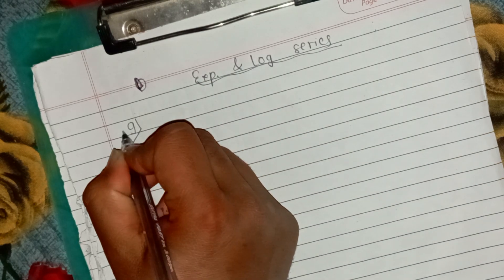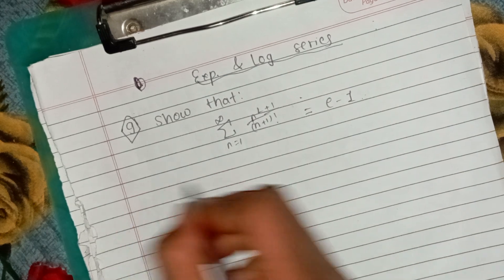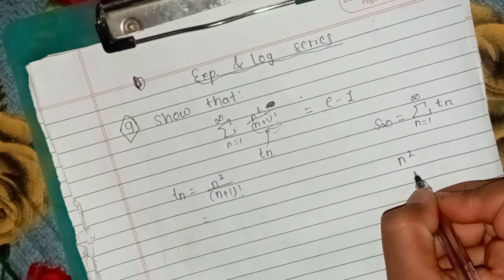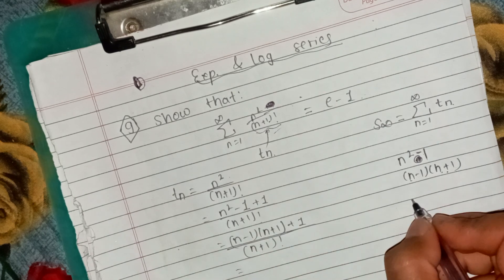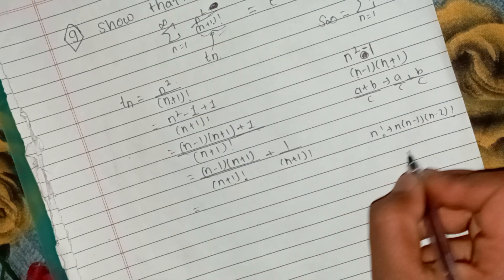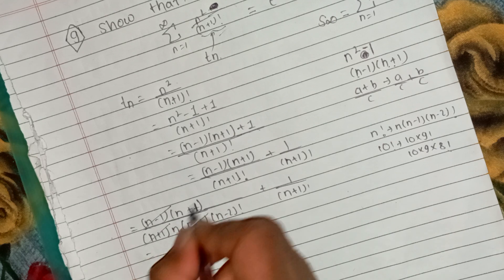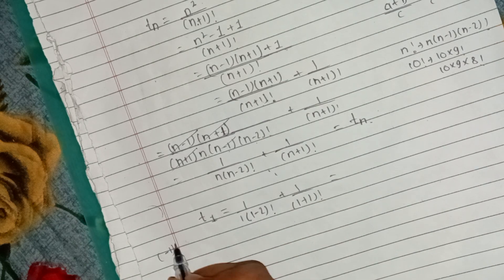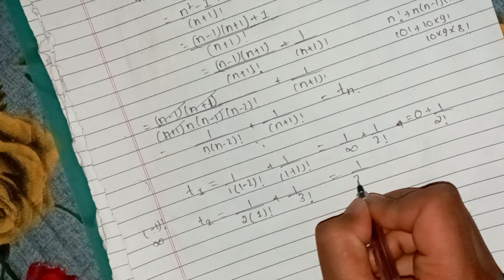Logarithmic and Exponential Series Q 9 a - Proof Questions Ex 2.3 - Part 7 Class 12